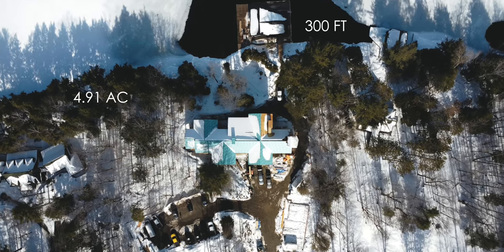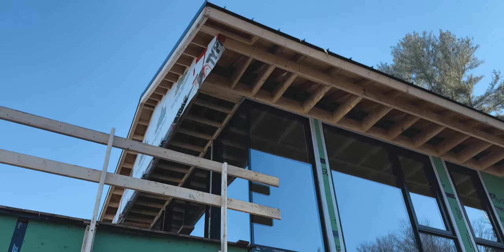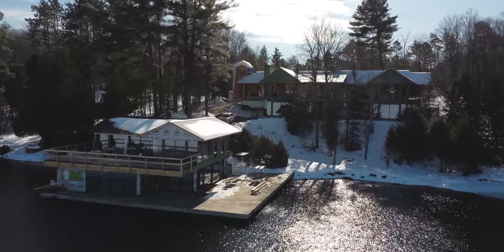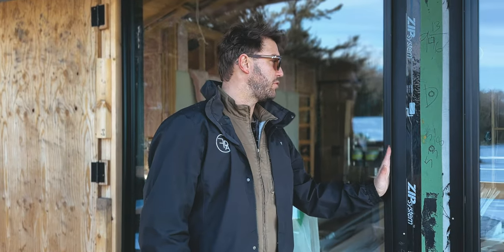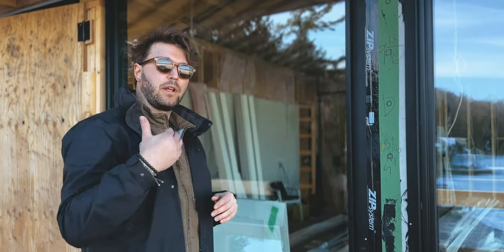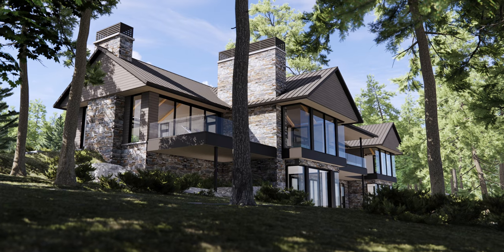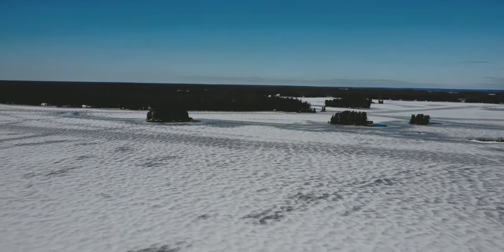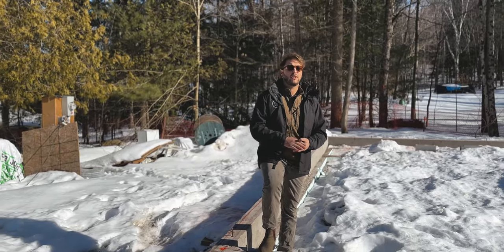Coney View Island Projects | Lake Joseph, ON | Muskoka Cottage, Boathouse & Garage Construction Tour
Take a tour with Design Principal Alex Foreshew as he showcases the construction at our Coney View Island Projects on Lake Joseph. This project features a massive, luxury cottage, boathouse, garage, and sports court with an accompanying sports pavilion. Come completion, this project will become a staple on Lake Joe!

Foreshew Design Associates (FDA) is a growing team of experienced architectural, interior and structural design professionals located in Port Carling, Ontario. The projects that are designed within our boutique firm reflect our dedication and passion for developing luxury primary residences & vacation residences locally, as well as abroad.

By founding the firm in a location of such unsurpassed natural beauty as Muskoka, FDA is constantly being inspired and reminded to integrate the structures they design within their natural surroundings.

FDA is aware that each project retained brings with it a unique challenge. This opportunity allows us to create compelling architectural, interior and structural design solutions that result in aesthetically pleasing spaces for our clients to enjoy.